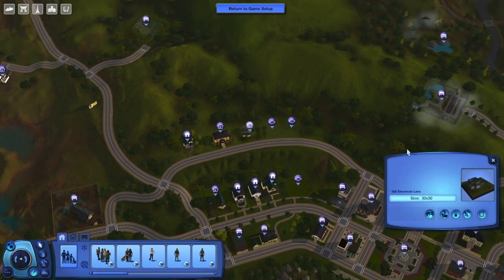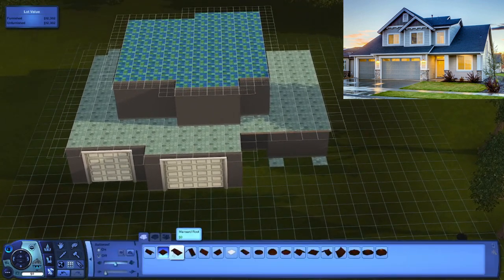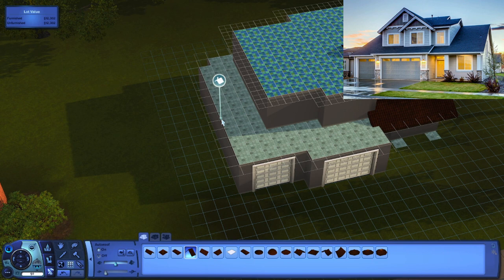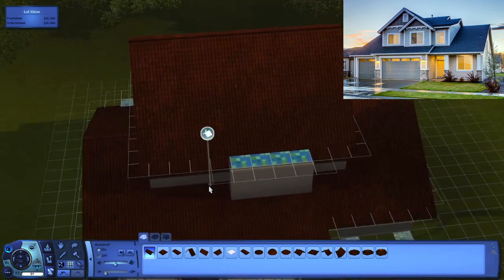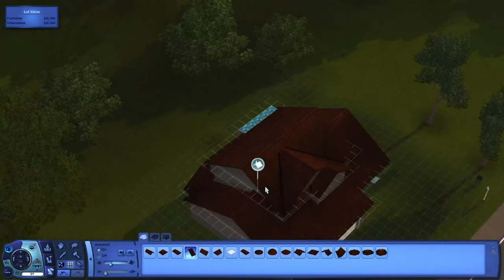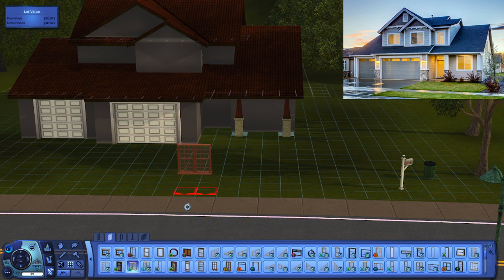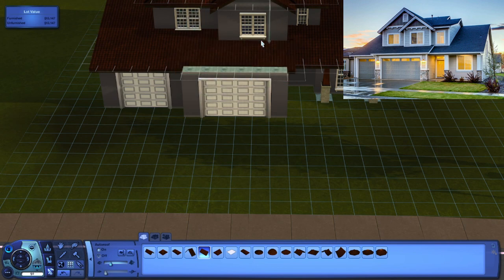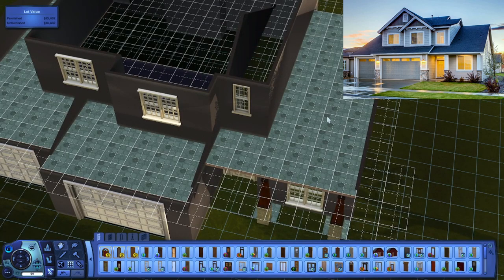Build With Me🏡 // Sims 3 \\ Step-By-Step: Ep. 2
Hello fellow simmers!

I recently made an Instagram for this channel. Please go give a follow for more fun Sims content and other shenanigans💛

Today we're going to be starting a new mini-series on the channel:)
We're going to be building this wonderful suburban home in The Sims 3.
◾ World I am building in: Twinbrook (Came with Ambitions)

I hope the directions I'm giving are clear and you're able to follow along. If you have ANY suggestions, please leave a comment💛😊